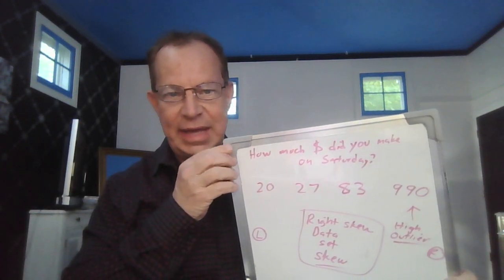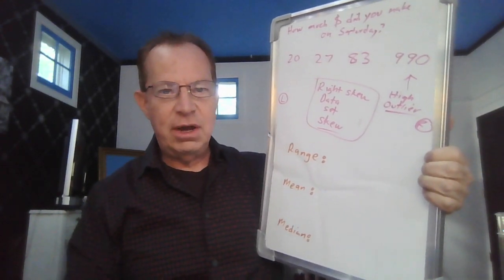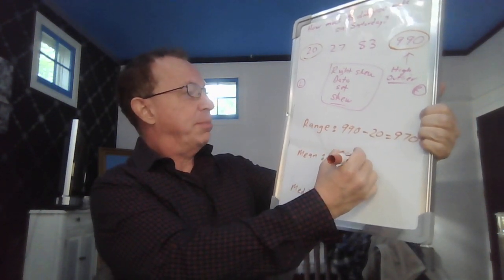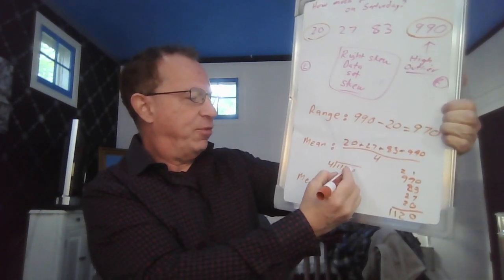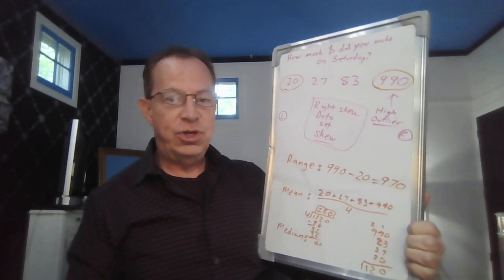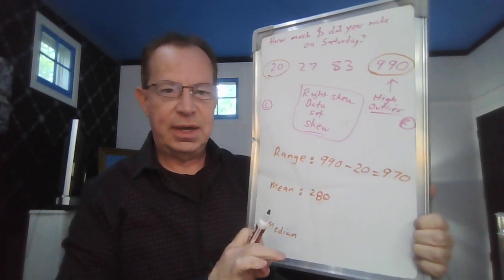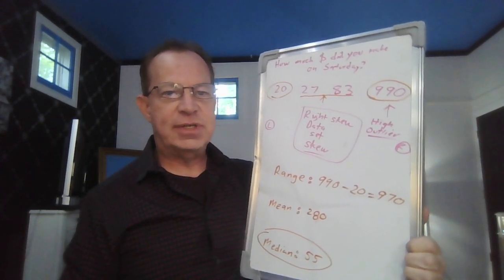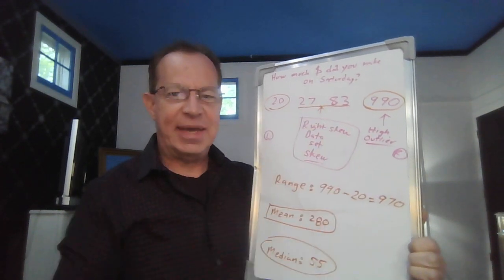Ch08 09 Recap on Range, Mean, and Median